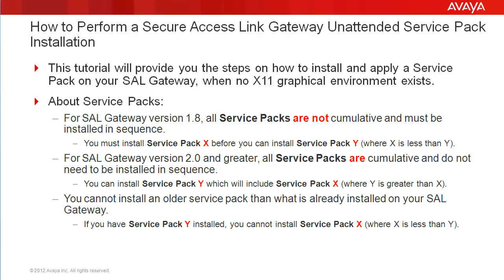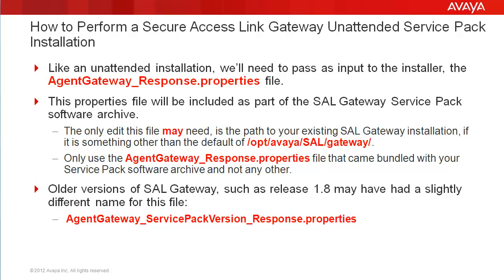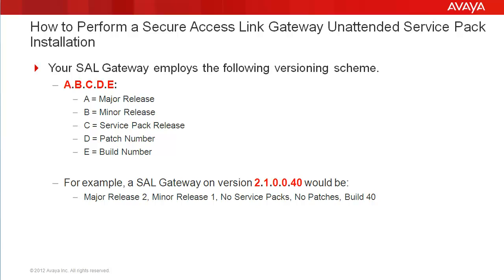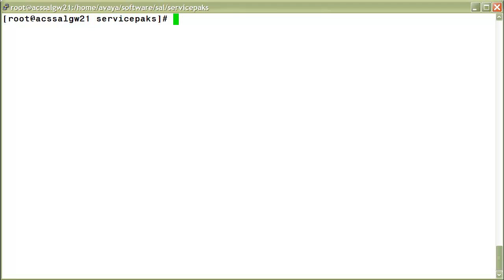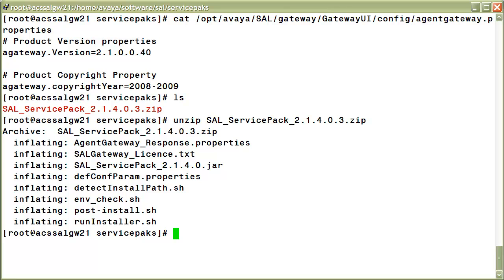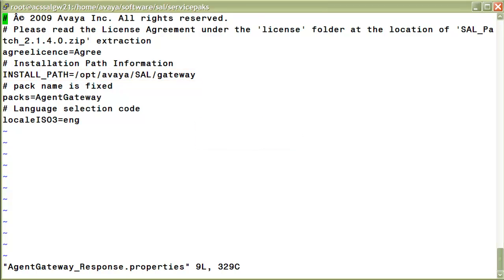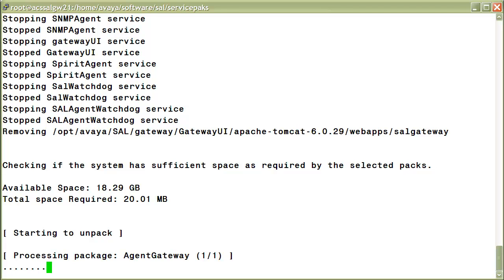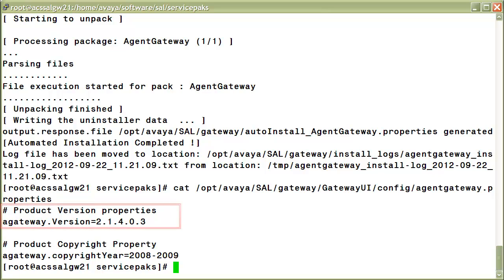How to Perform a Secure Access Link Gateway Unattended Service Pack Installation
This tutorial will show you how to install/apply a SAL Gateway Service Pack from the command line interface, using the silent installation method. Produced by Steven Daniel.